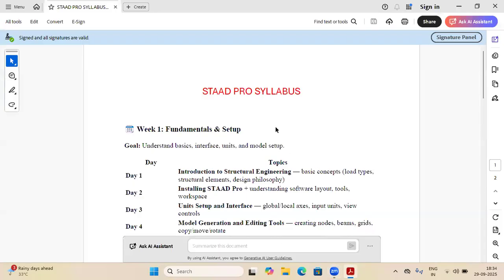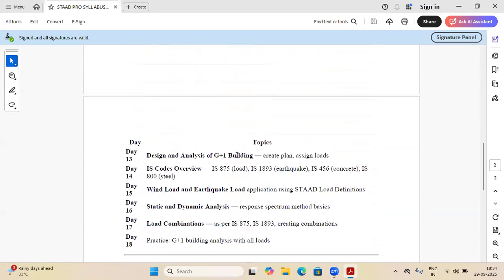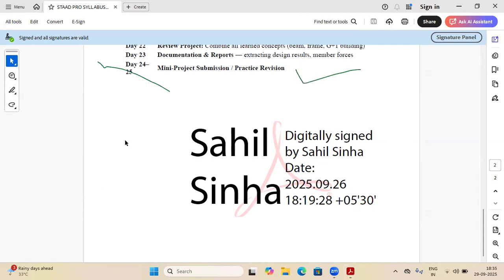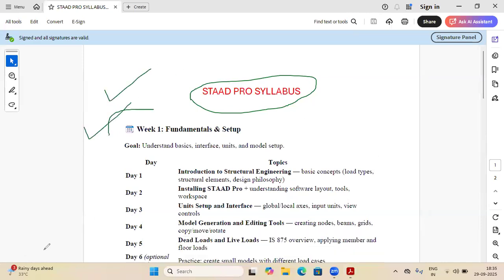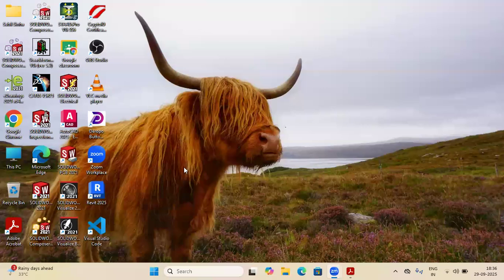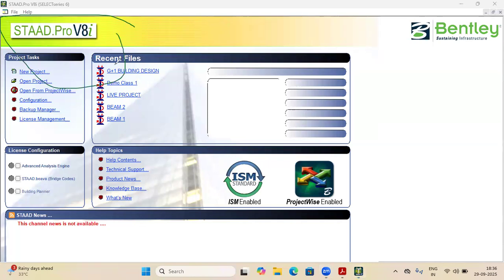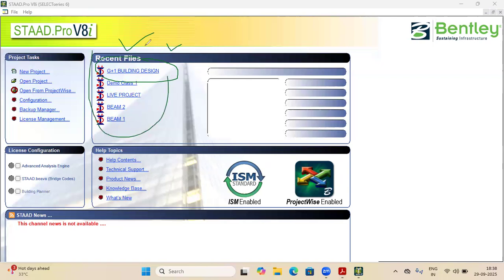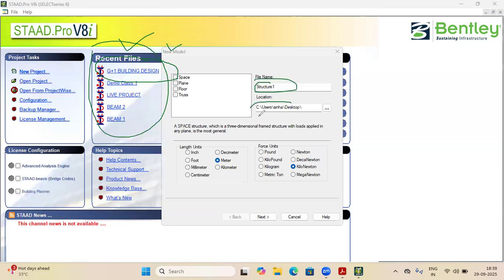STAAD Pro Demo Class | Start Your Structural Design Journey | Free Intro Session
🎓 Welcome to Computer & CAD Zone – Unlocking Design Potential!
Get started with our STAAD Pro Demo Class, specially designed for Civil Engineering students and beginners who want to learn structural analysis and design using professional tools.

In this demo class, you’ll learn:
✅ What is STAAD Pro
✅ Basic Interface & Tools
✅ Step-by-Step Structural Modeling
✅ Tips to start designing confidently
✅ How our 1-Month Online Certificate Course works

💻 About Our Courses (ISO 9001:2015 Certified)

We offer Online Certificate Courses with Live + Recorded Classes and Lifetime Validity:

🏗️ AutoCAD Civil – ₹2360

⚙️ AutoCAD Mechanical – ₹2360

🏠 Revit Architecture – ₹3540

🧱 STAAD Pro – ₹2950

🧰 SolidWorks – ₹2950

✈️ CATIA – ₹3540

🕒 Duration: 1 Month
🌐 Language: English + Hindi
📚 Mode: Online (YouTube + Zoom)
📲 Access Recorded Classes Anytime

🔗 Join Now & Build Your Career in Design Engineering!